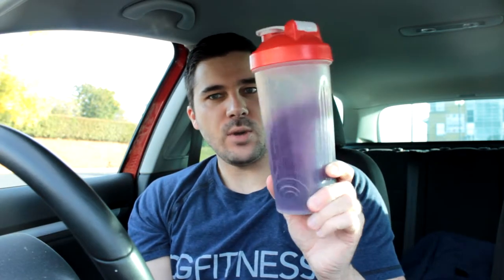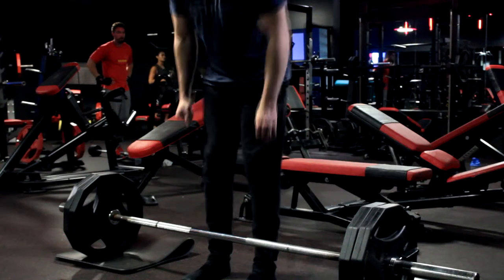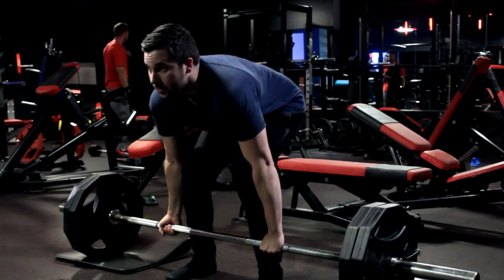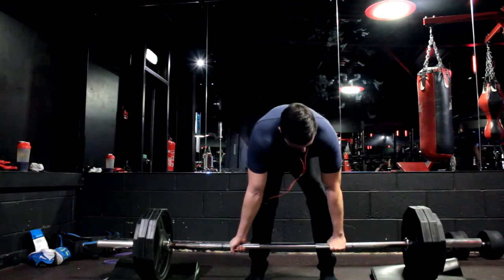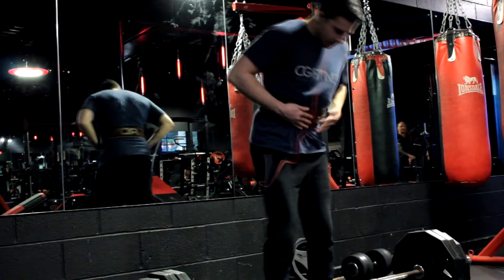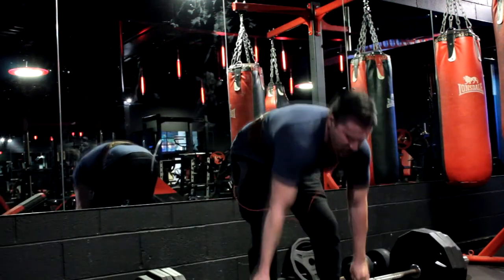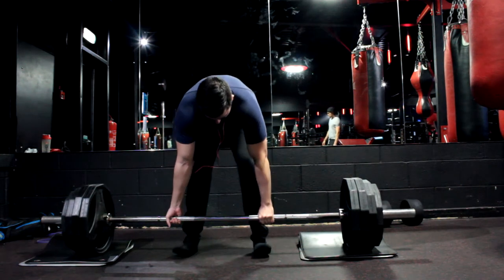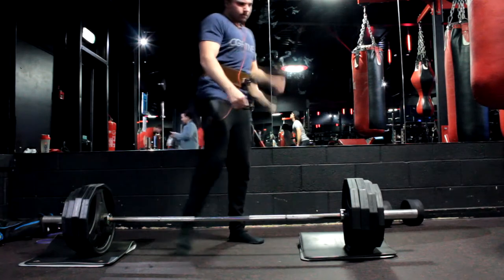Pull Gains - Morning Deadlifts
Few clips from my morning deadlift session this week. Steadily increasing the weight and working on foot positioning. Enjoy :)

►BodyPower 2015 USE CODE "BPDO"